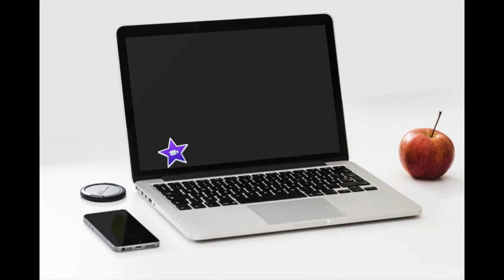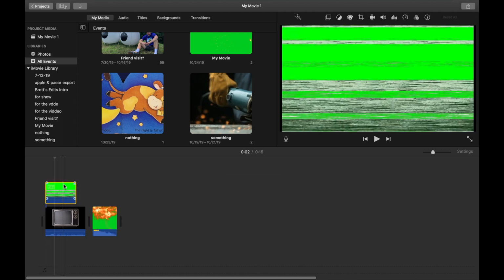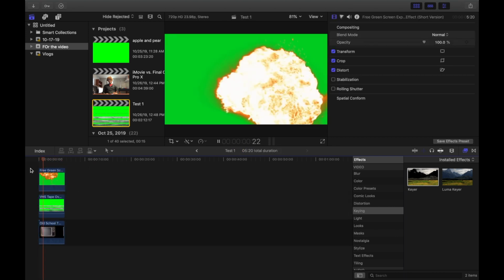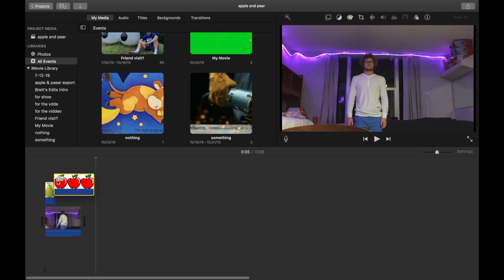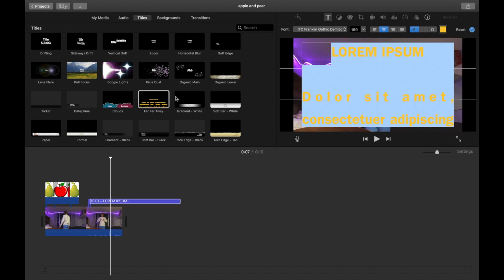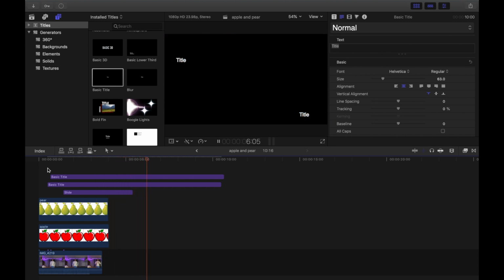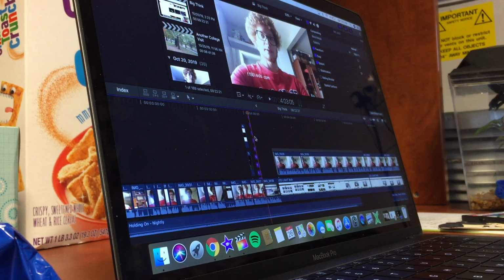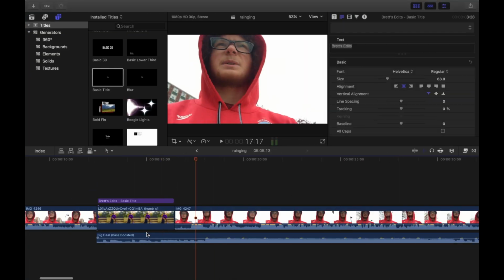iMovie vs Final Cut Pro X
Today we take a look at two Apple video editing platforms. We go through some examples, and I give my opinions on the two softwares.

Song:
"Sad Machine" - Porter Robinson